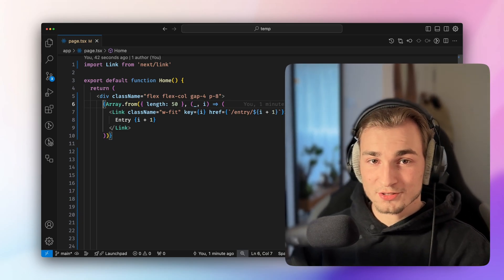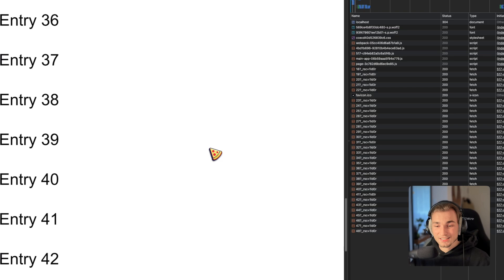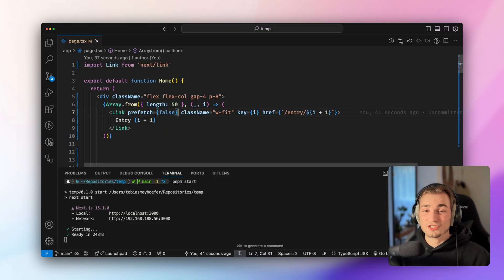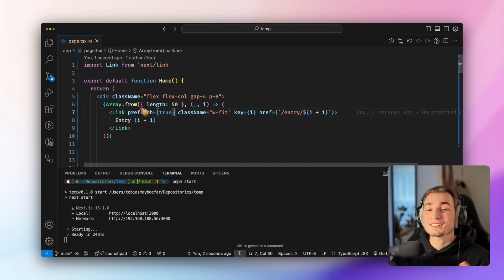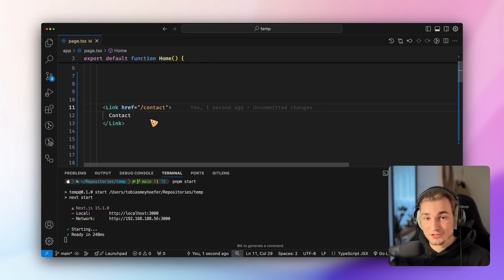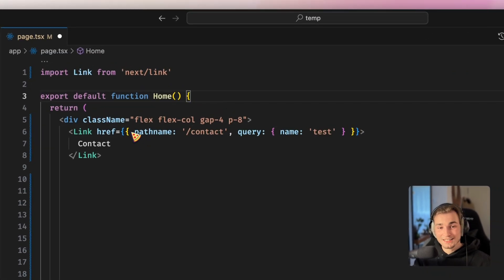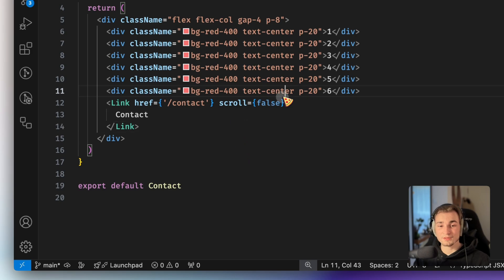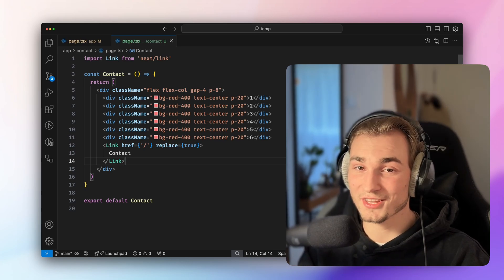Next.js LINK can do more than you think…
The Next.js Link Component and what you need to be aware of...

📚 Chapters:

0:00 a big problem
2:15 tips and tricks about navigating
4:11 two underrated functionalities of Link